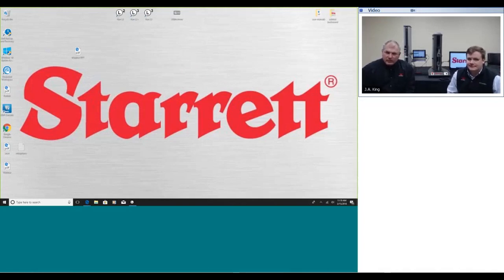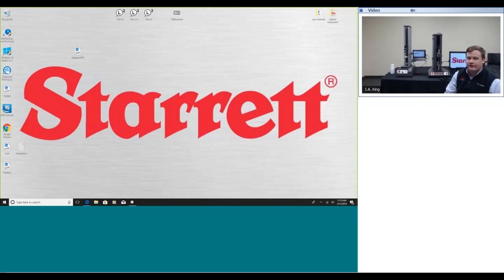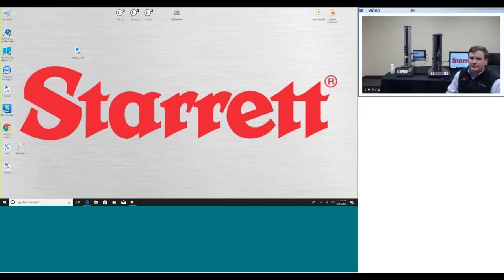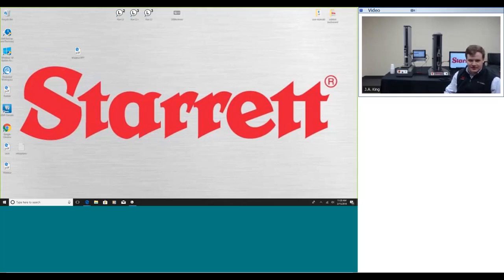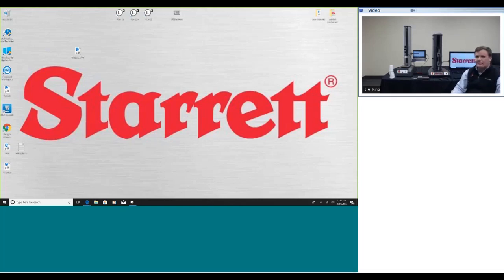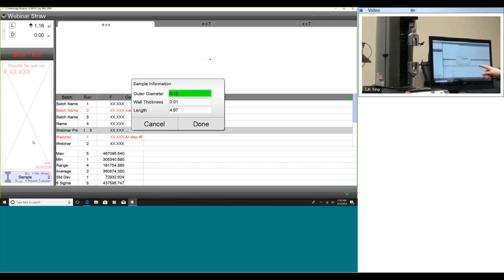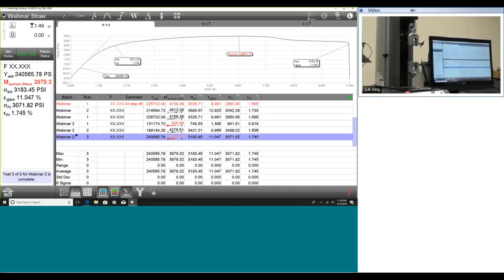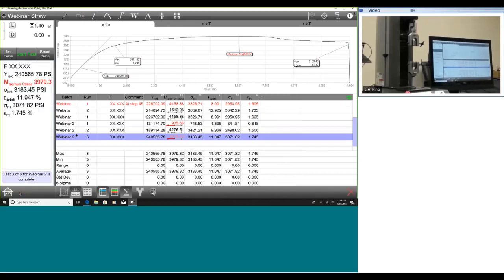Introduction to Force Measurement Technology with J.A. King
In your manufacturing operation, do you perform force or material testing on your products? Do you face challenges with ambiguous ASTM requirements or customer specifications? Perhaps your hurdles are oriented around Gage R&R, data collection, fixturing, or inspection throughput. If so, take a look at the latest webinar in our series, introduction to force measurement technology.